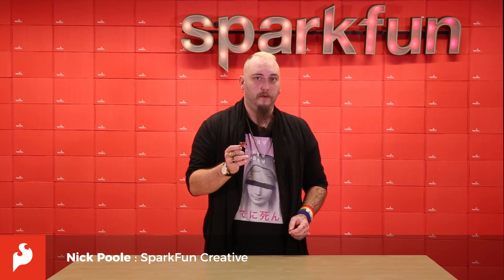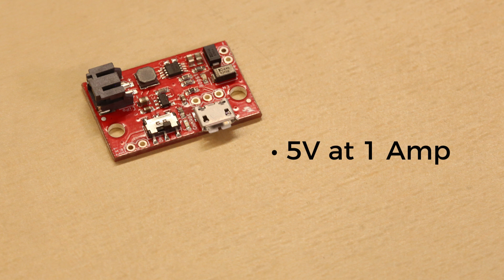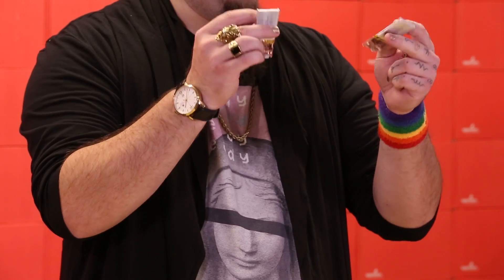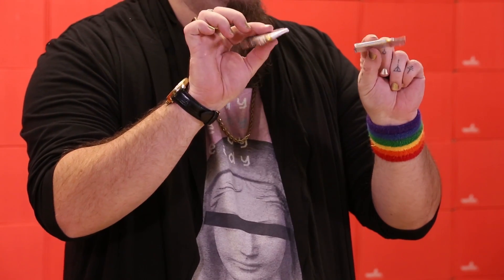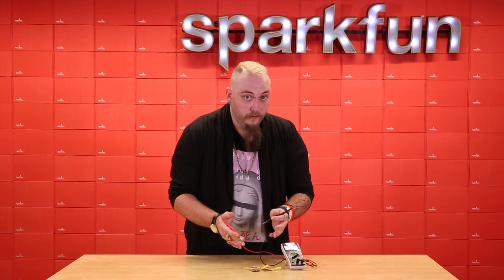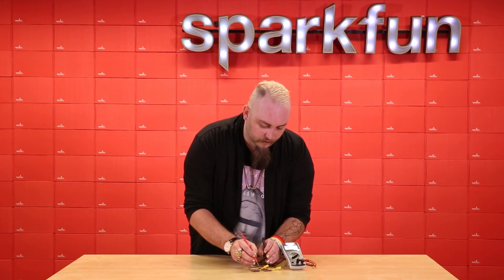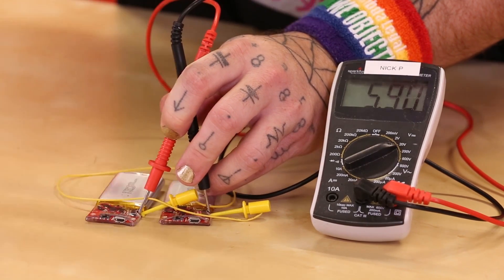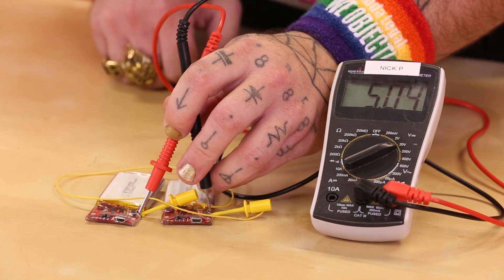Product Showcase: LiPo Charger/Booster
Nick is back from SparkX and ready to bring you fresh new products! First up, a brand new LiPo Charger/Booster.

The SparkFun 5V/1A LiPo Charger/Booster is a no nonsense circuit for generating an amp from a Lithium Polymer battery. This LiPo charger is a very economical choice that is equipped with a simple booster circuit utilizing the PAM2401 IC, and includes protection diodes so you can run multiple cells in series for an extra kick. While the booster circuit is in operation, this board can draw more current the lower the input voltage, making it perfect to deliver a strong charge in a small amount of time.